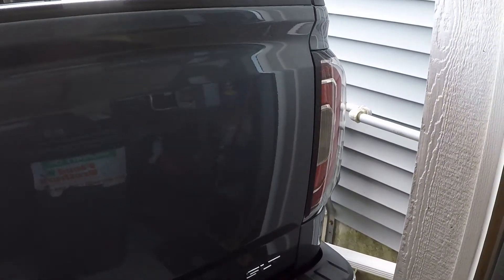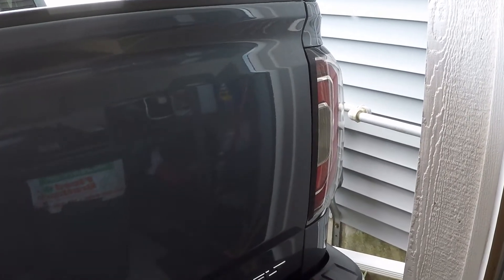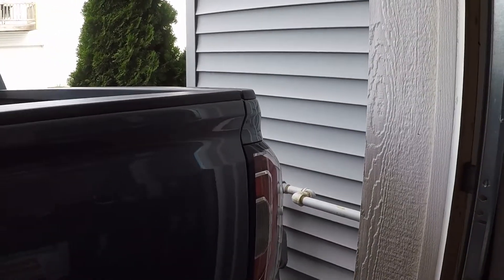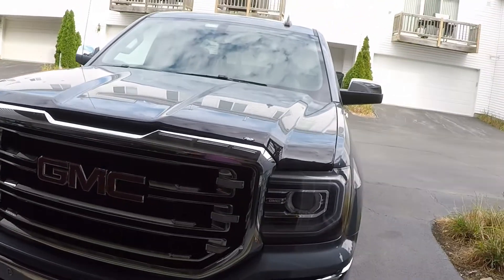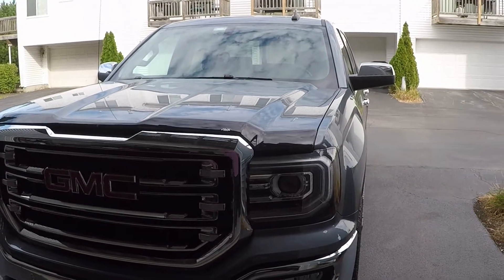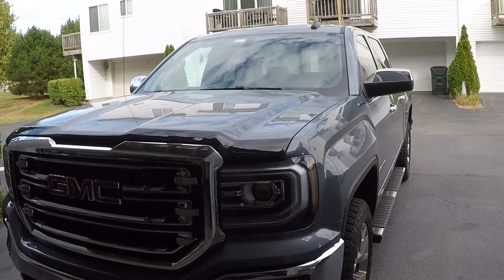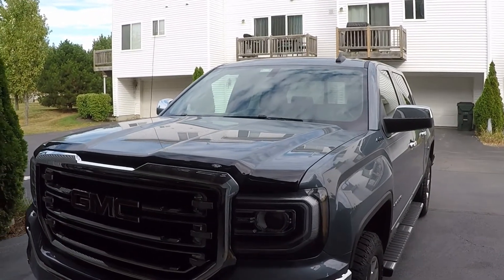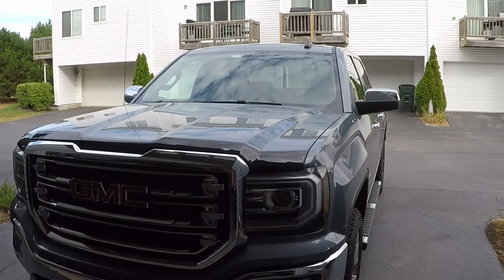2016 GMC Sierra Cold Start + Idle Thrush Welded Muffler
True cold start and idle with the new exhaust setup.
Thrush welded muffler, single in, single out ( 3" and 3" )
and the resonator deleted.

Sounds great, feels smooth... the truck takes the gas better.
Only other modification is a Cold Air Inductions CAI

More exterior videos to come !